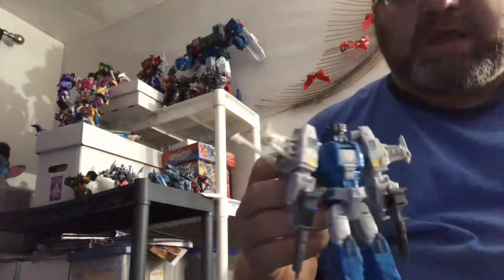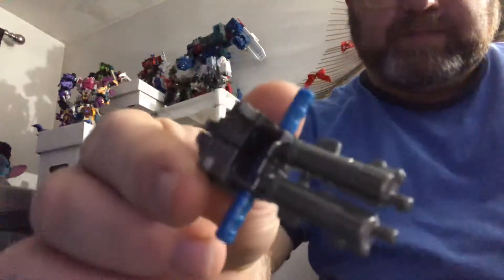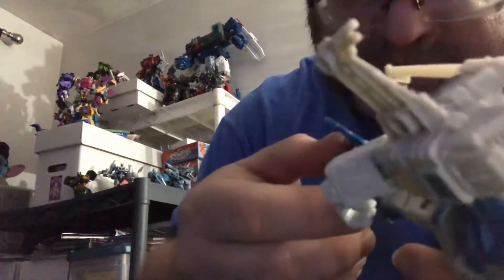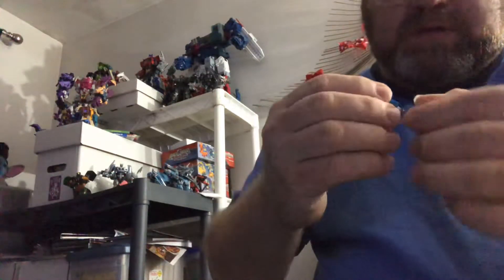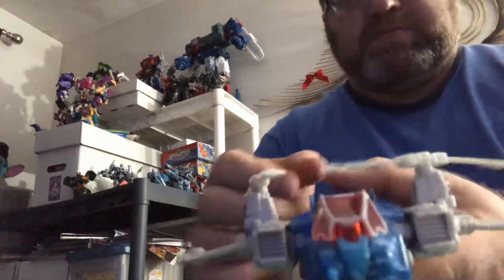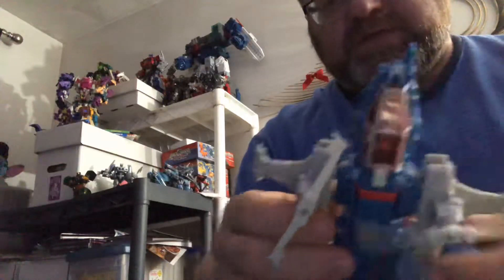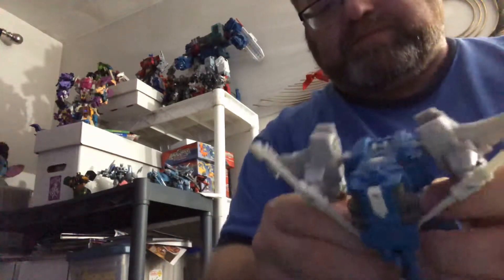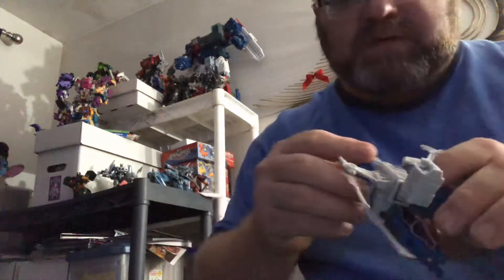Ionacus toy review #46 TR highbrow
This review was supposed to be BW neo longrack but the video had to many mistakes and lawnmower sounds in the background. Sorry